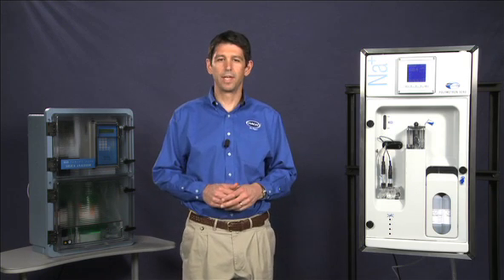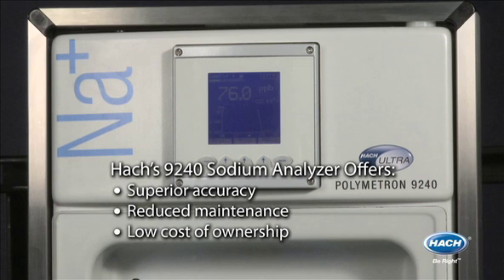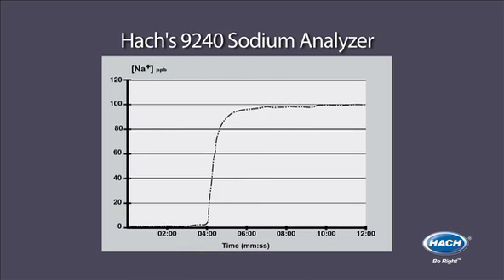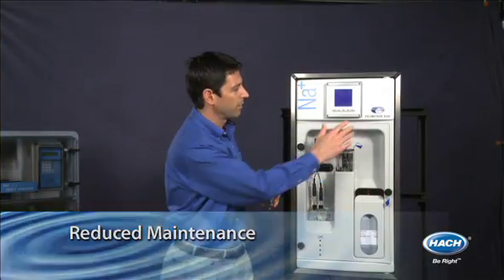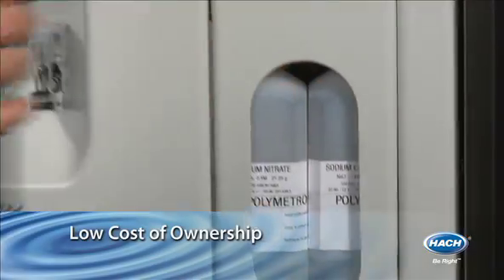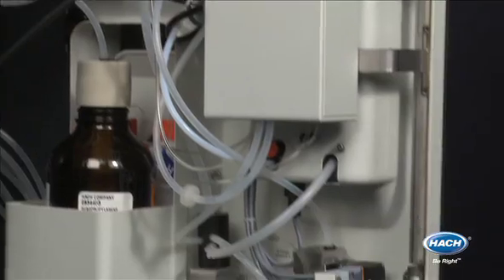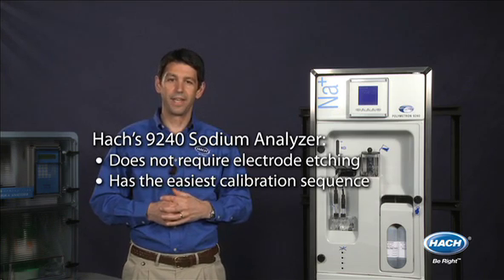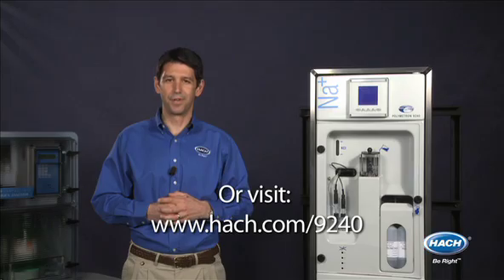Hach 9240 Sodium Analyzer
With Hach's innovative 9240 Sodium Analyzer you save money and time, while delivering accurate measurements with a safer maintenance process.
1. The only sodium analyzer that does not require electrode etching.
2. The easiest calibration sequence of any analyzer.
3. Requires less reagent and still maintains accuracy.
4. The only sodium analyzer that can sample more than two streams.